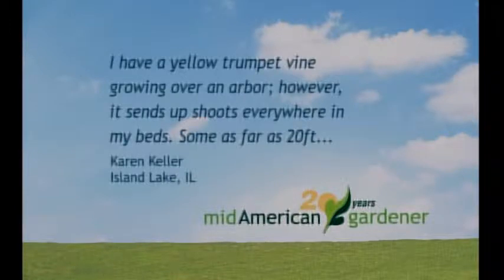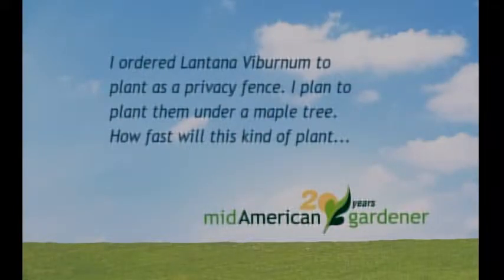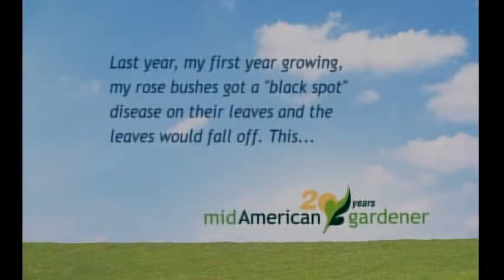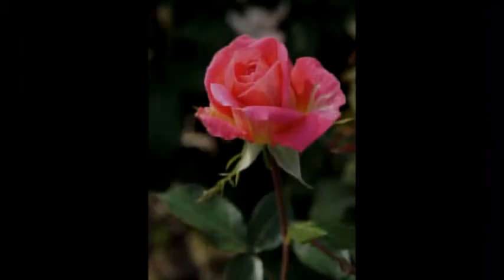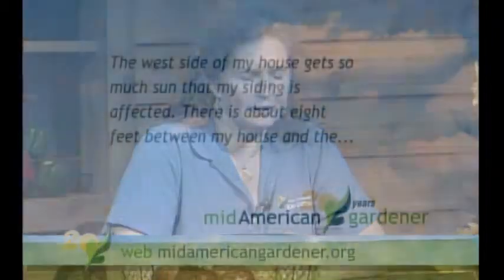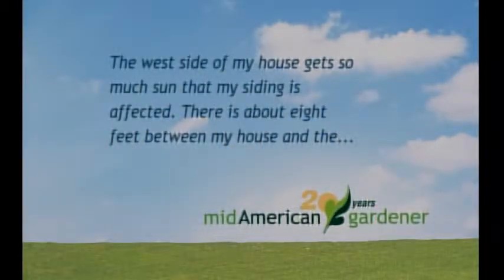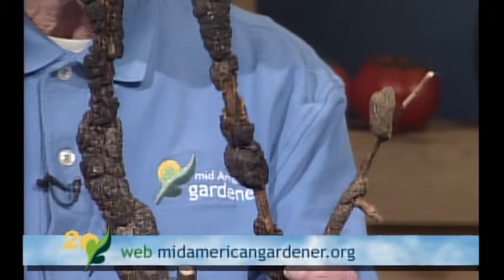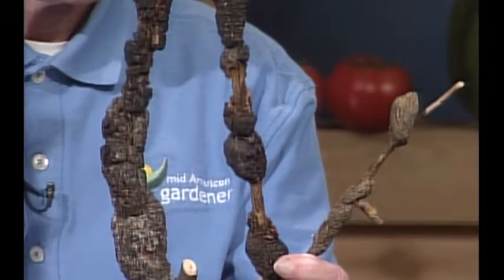Mid-American Gardener with Shane Cultra - April 18, 2013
Mid-American Gardener host Dianne Noland welcomes special guest panelists who answer your gardening questions and problems via live phone calls, emails and much more.